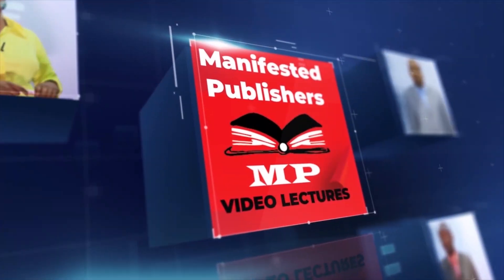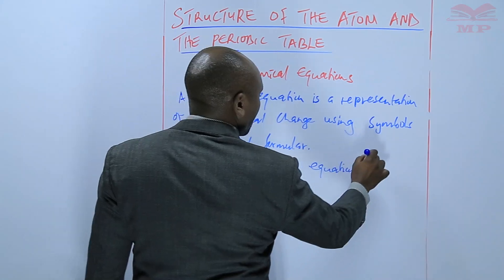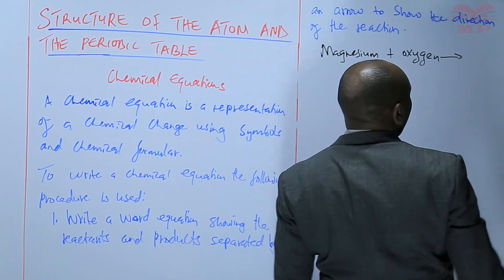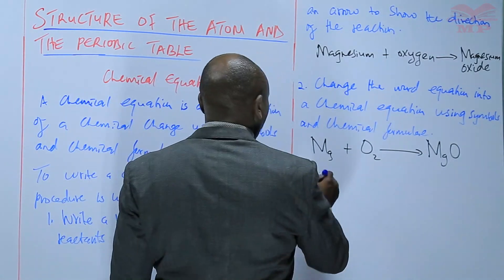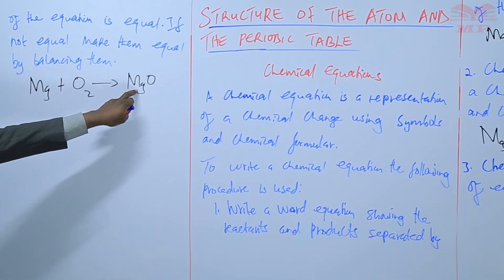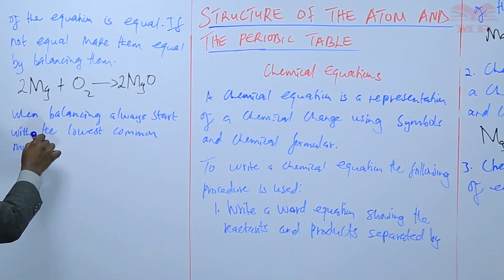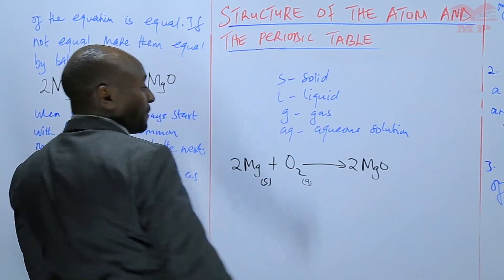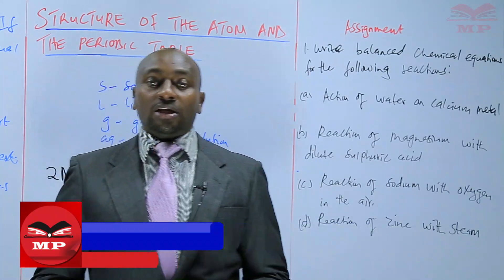Chemical Equations - L11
Chemical Equations | Chemistry Lesson L11 ⚗️🧪
In this lesson, learn about chemical equations, how to represent chemical reactions using symbols and formulas, and the importance of balancing equations. Mastering chemical equations is essential for understanding stoichiometry and chemical reactions.

💡 Key Concepts Covered:

Definition and importance of chemical equations

Types of chemical equations – word, skeleton, and balanced equations

Law of Conservation of Mass in balancing equations

Step-by-step method for balancing chemical equations

Examples of common chemical reactions

Application of chemical equations in real-life reactions and calculations

Learners studying Chemical Reactions, Stoichiometry, and Atomic Theory

Students preparing for exam problem-solving and practical chemistry

📘 Learn With Manifested Publishers:
Access video lessons, notes, and exercises to master chemical equations, reaction types, and balancing techniques.